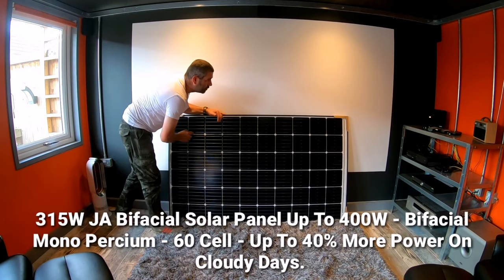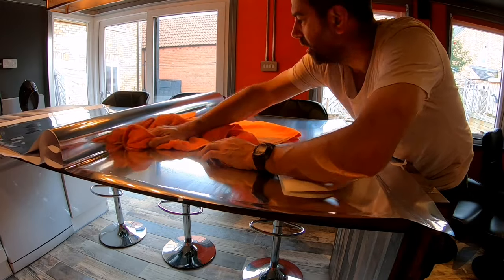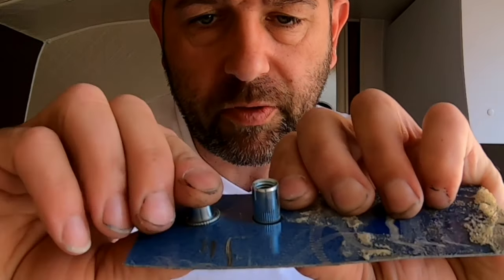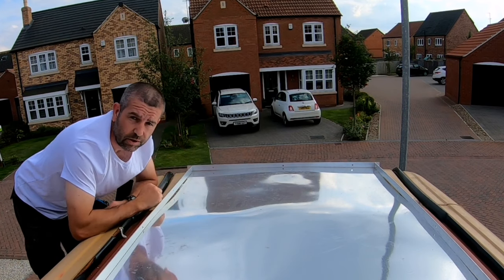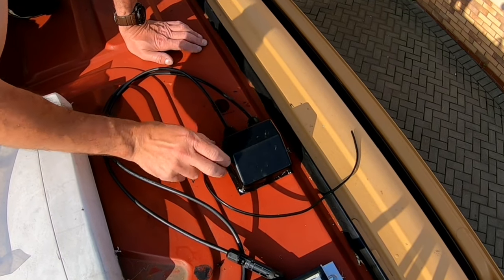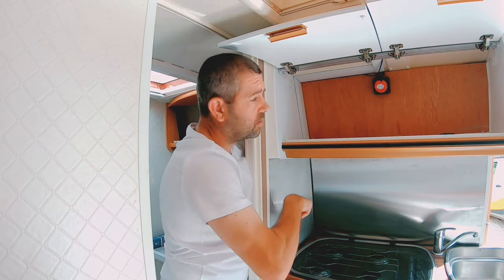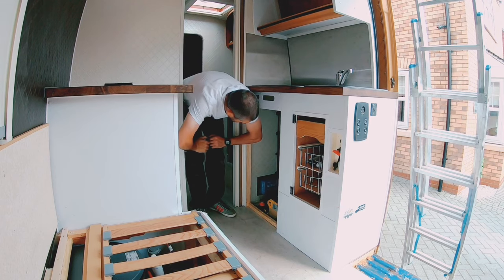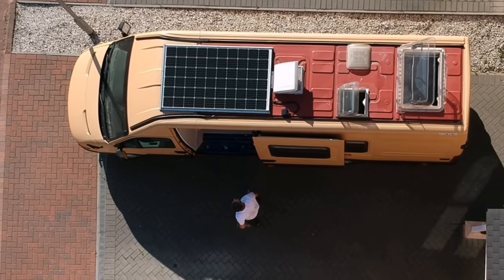Diy Camper Van Build: Installing Bifacial Solar Panels For Maximum Energy Efficiency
Iveco Daily Van Conversion. 'How I installed' the "Bifacial Solar Panel". Vanlife Solar System. And wiring it into the Victron smart controller (MPPT).

Individual parts used within this video.

Shopping list link's

Not the same bifacial solar panel as mine, that's now been discontinued! But this one is similar to mine. X1

Victron MPPT (Solar Smart Controller) X1.

Cable Gland Entry Box. X1

Solar Panel To MPPT MC4 cables X 2.

32amp Breaker switch X1

Or, an good full solar starter kit.

LATEST-YOUTUBE VIDEOS

DIY Camper Van Build 16. Plumbing. Using Recycled Caravan Parts.

One Man And His Whippet

If YOU DISLIKE' this video, please also comment!  It may help to improve future episodes on my channel, ALL FEED BACK WELCOME!
Cheers 😉👍

Facebook Mark Collom (Iveavan)

A huge thank you! Your support means a lot to Dawn and myself 😉👍👍👍.

MUSIC

All music from the Free Music Archive

A-ha, first released in 1984. The self-composed original version was produced by Tony Mansfield, and remixed by John Ratcliff. The second version was produced by Alan Tarney for the group's debut studio album Hunting High and Low (1985). The song combines synthpop with a varied instrumentation that includes acoustic guitars, keyboards and drums.